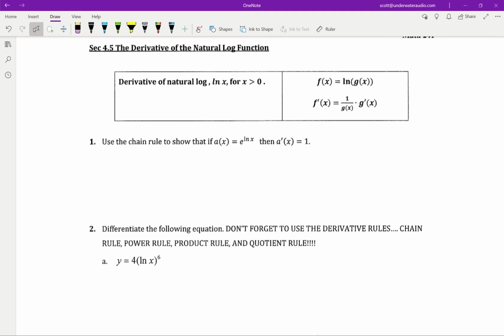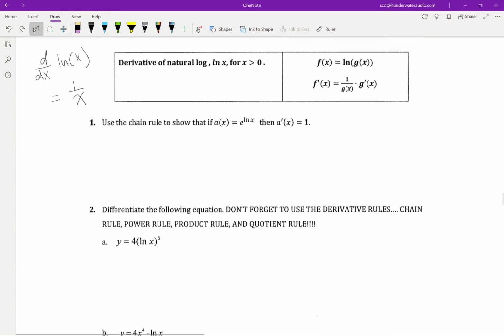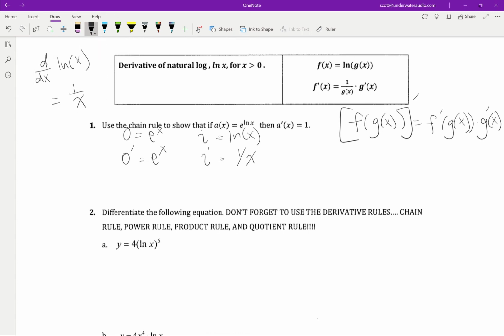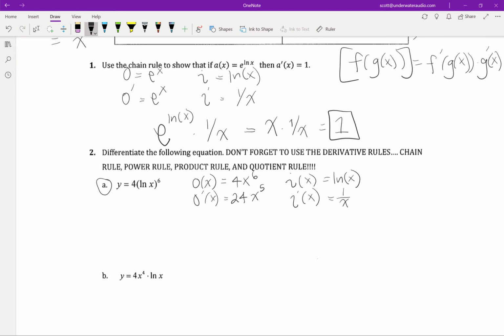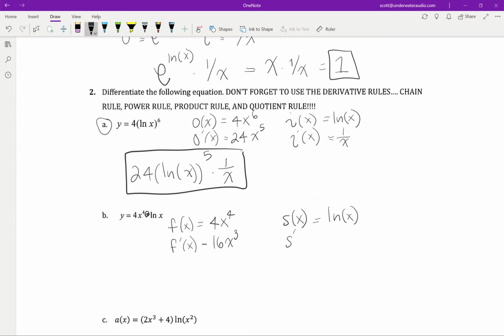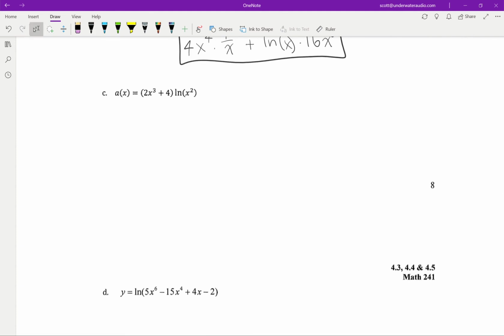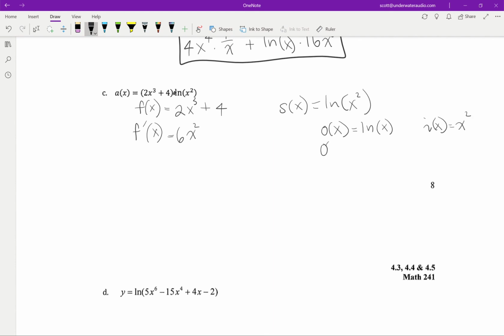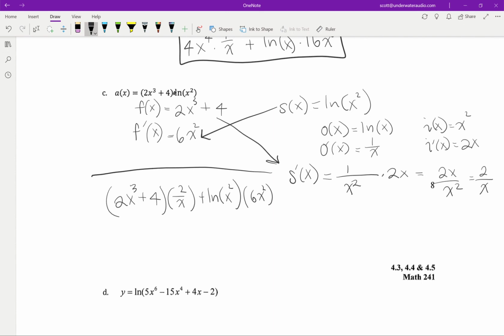Section 4.5 (Part 1)